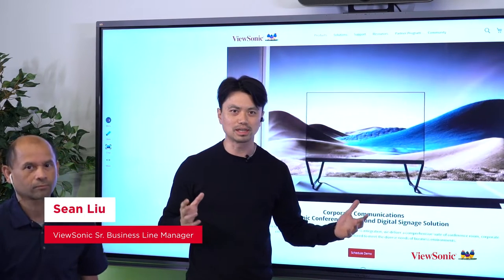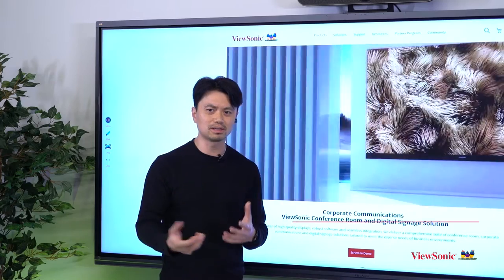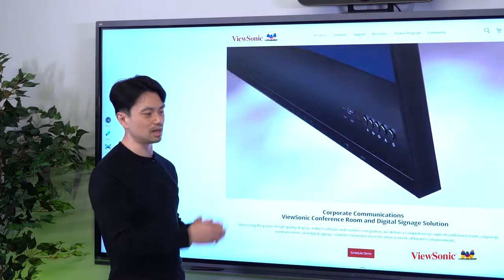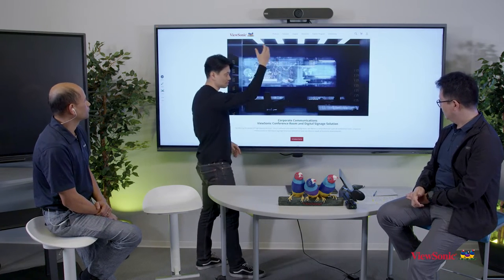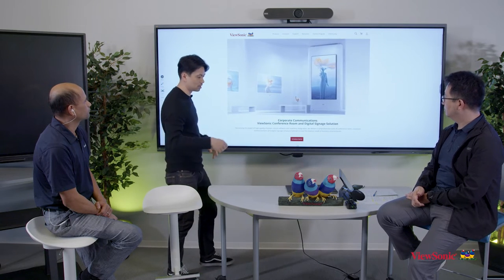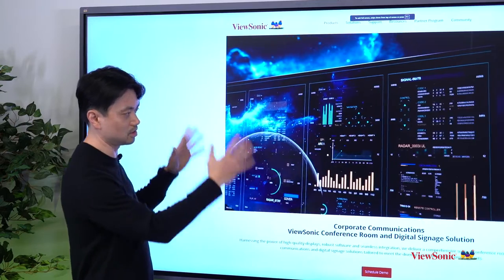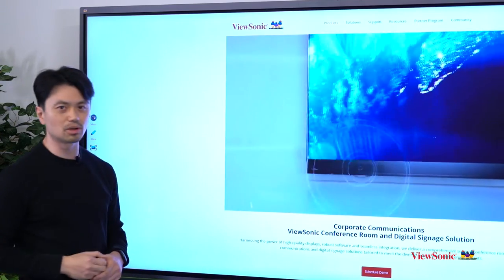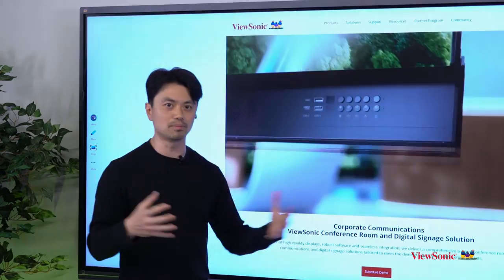Ultrawide 105” Screen in IFP105S Interactive Displays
In this video, ViewSonic Sr. Business Line Manager Sean Liu discusses how the IFP105S interactive display’s 105” screen with an ultrawide 21:9 aspect ratio makes meetings more productive and inclusive.